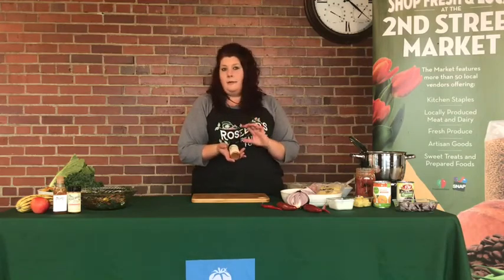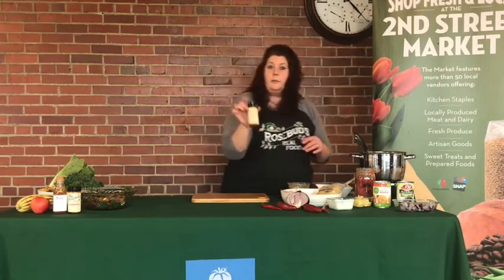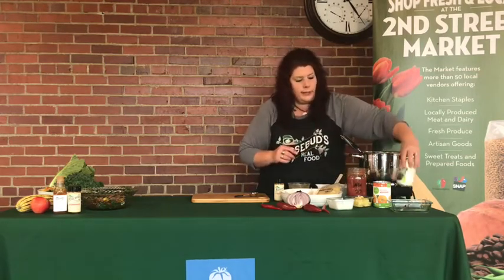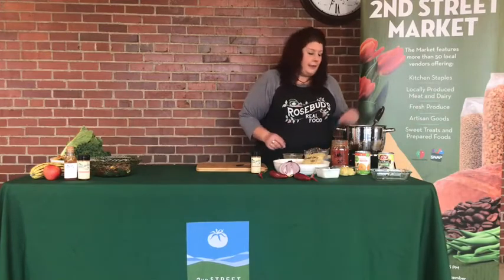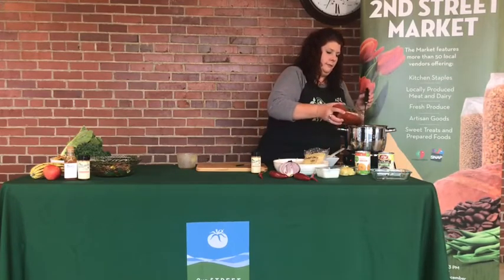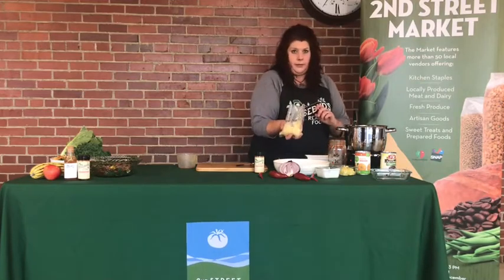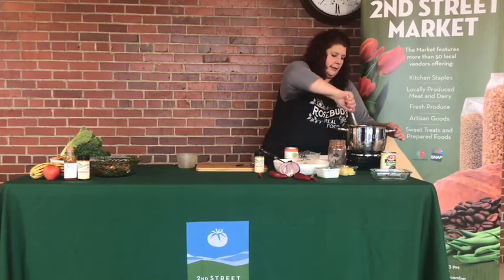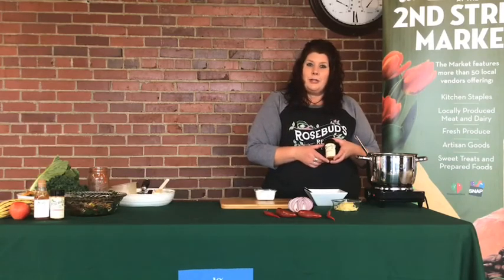Cooking with 2nd Street Market: Rosebud's Ranch and Garden LLC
Enjoy this festive, fall forward chili cooking class, curtesy of our friends at Rosebud's Ranch & Garden, LLC.

For the full recipe, along with access to an inventory of Rosebud's spices and other wellness products,